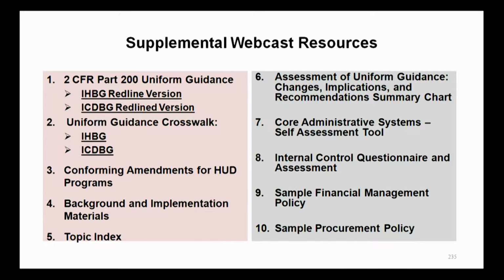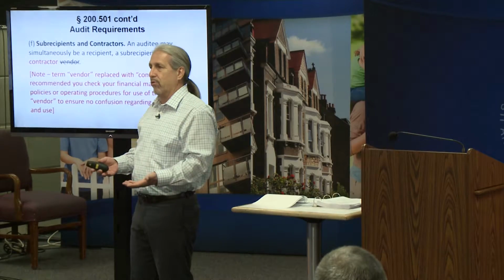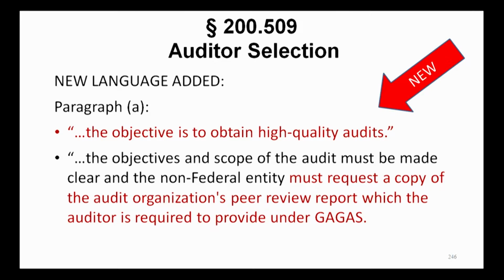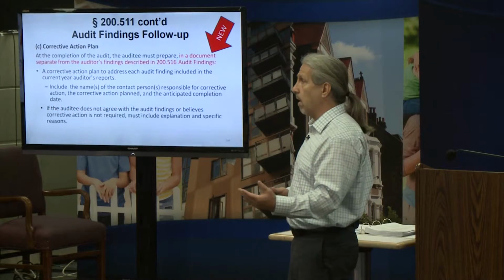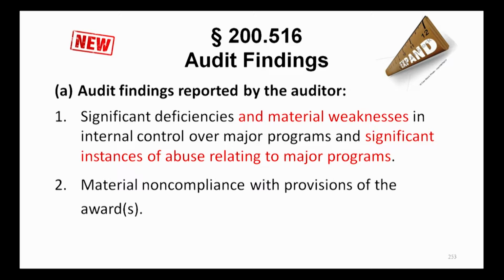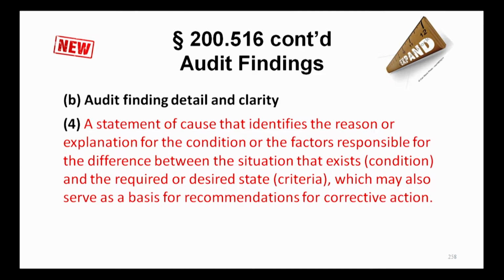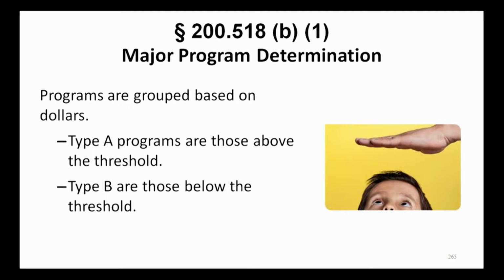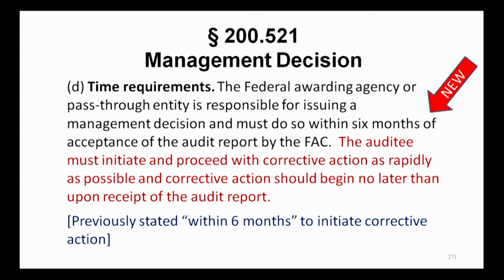OMB New Uniform Guidance Session 9